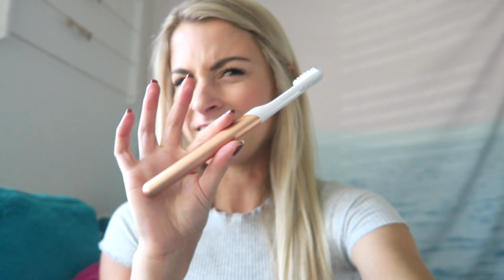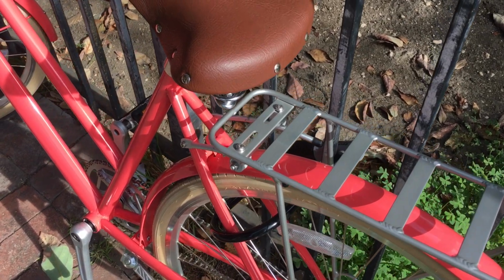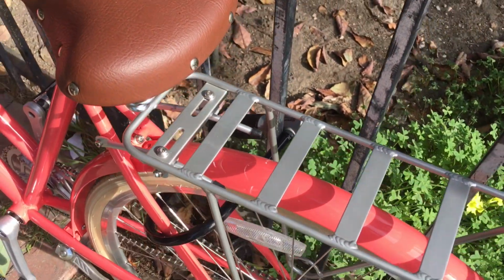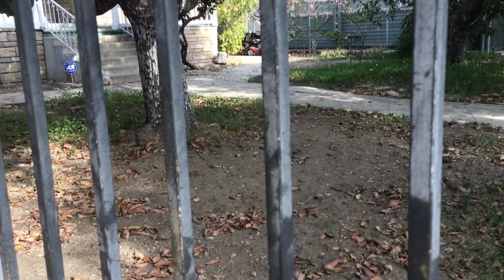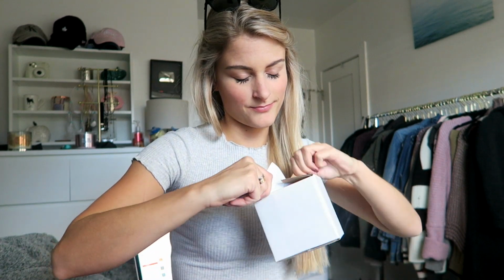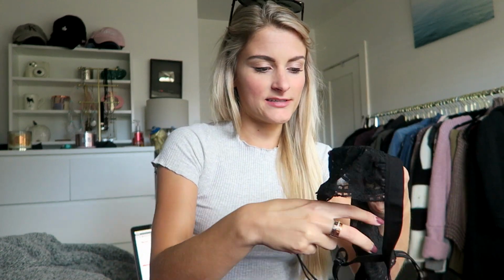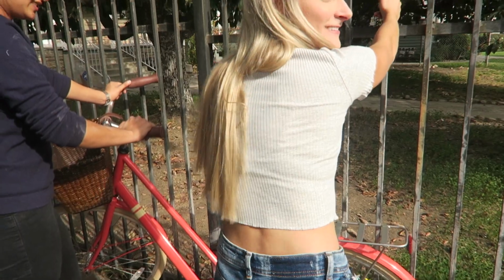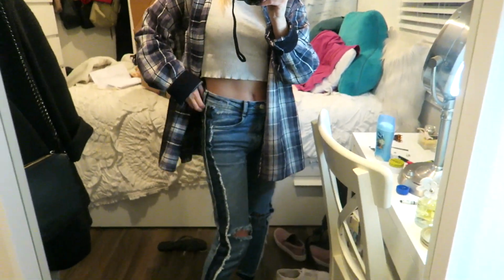I can't believe I hopped a fence for THIS!? | Tasha Farsaci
Twitter & Snap: tashafarsaci